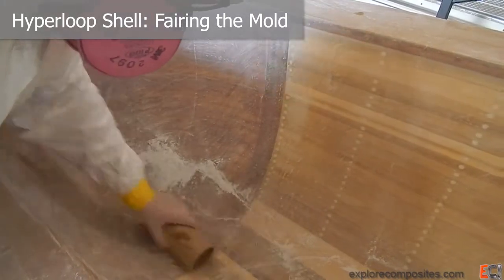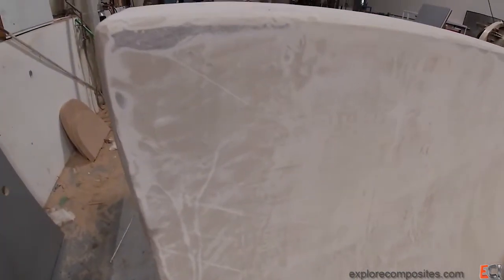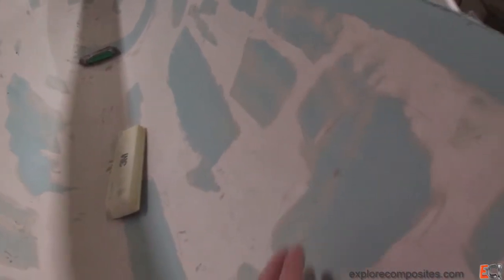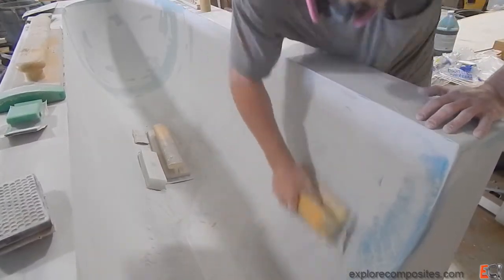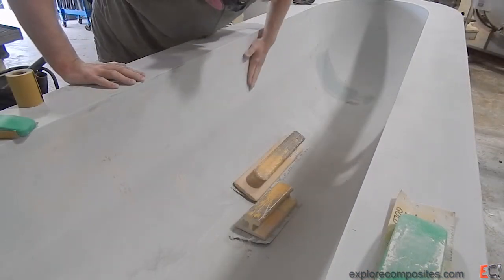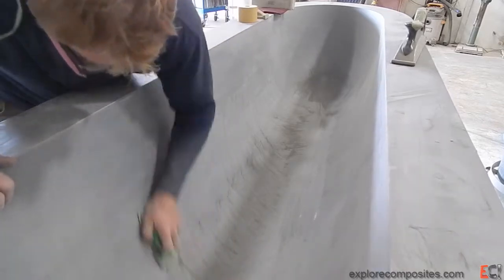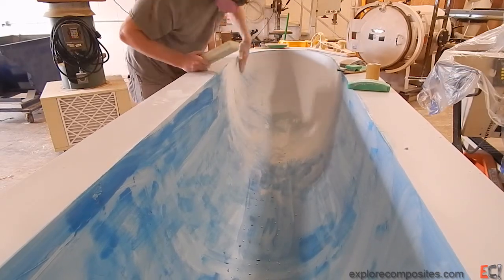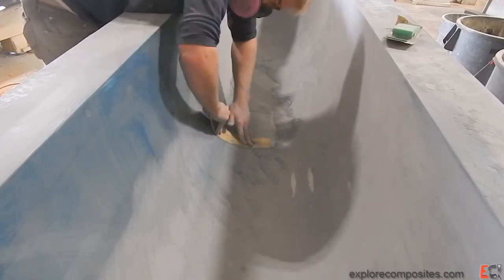Hyperloop Shell: Fairing the Mold (Part 6)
Ahhhhh finally the fun part: sanding!  The fiberglass coated mold is primed first with epoxy high-build primer and then sanded and primed several times until it is smooth and fair and finished to 320 grit.  To prepare for laminating the carbon fiber shell, several coats of paste wax mold release are applied.  Wax will prove to have its drawbacks but I didn't have any other options that day and didn't want to risk it with some old chemical release - and definitely didn't want to wait to get more!

For more details about this project check out the article at Explore Composites!: